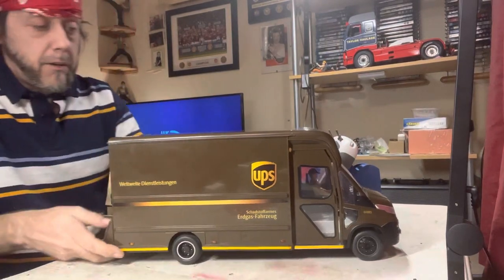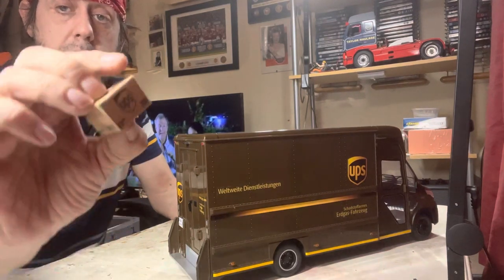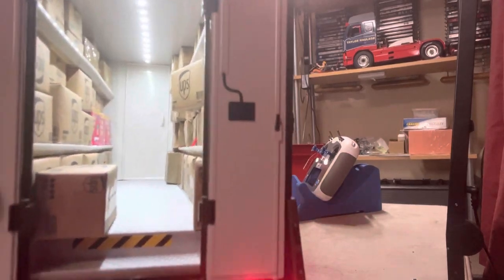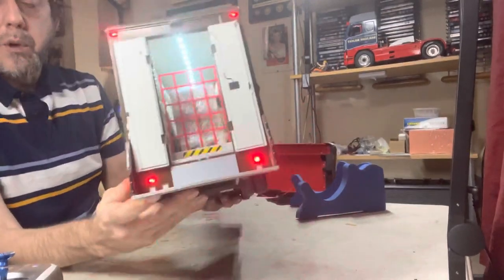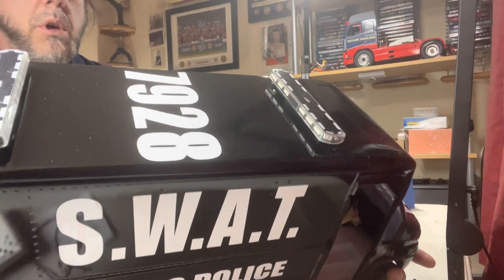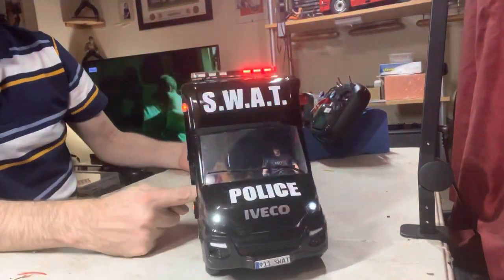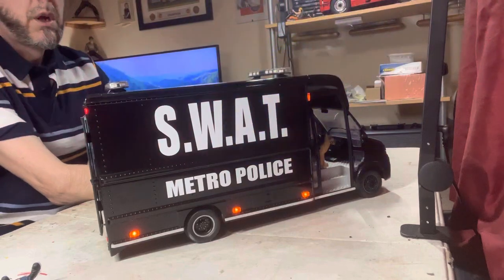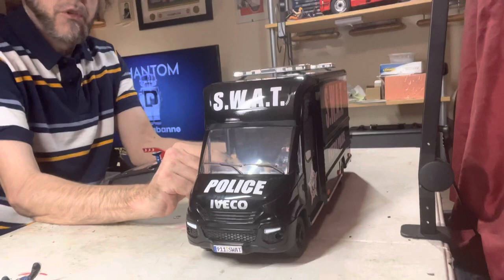Ups rc van / swat van conversions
Ups van by happy people from
Smyths toys.

Converted to full control
339 digital servo for steering
1080 esc
Flys sky fs-i6a 10ch radio and receiver.